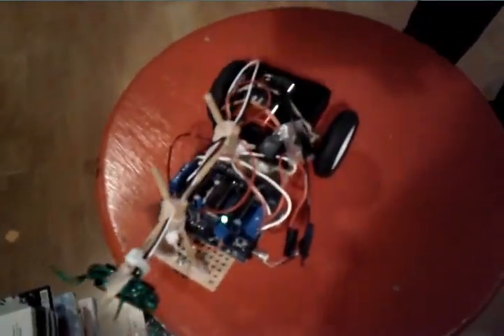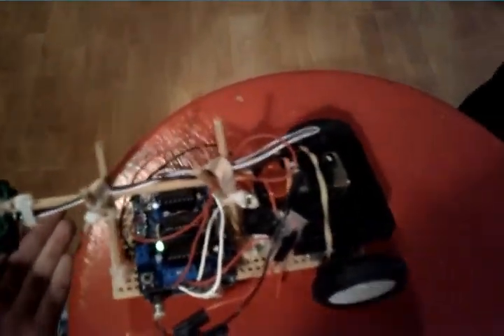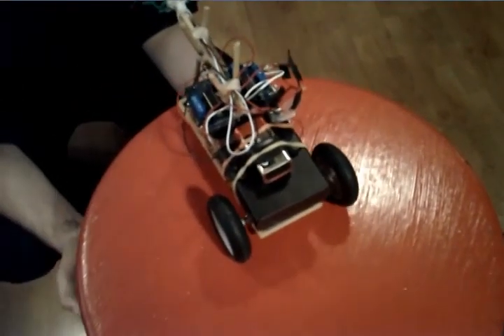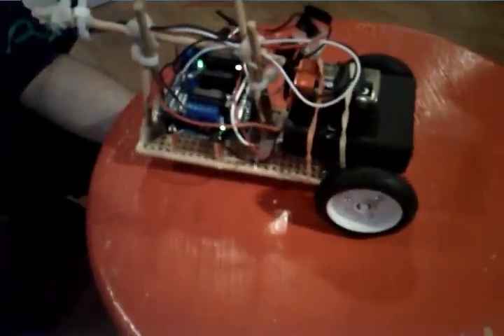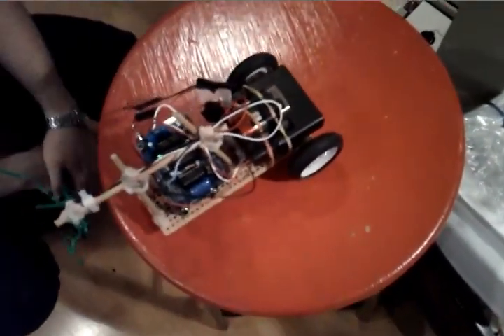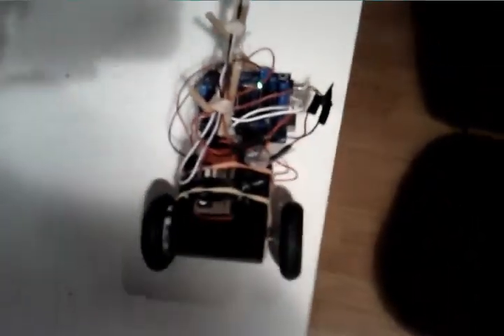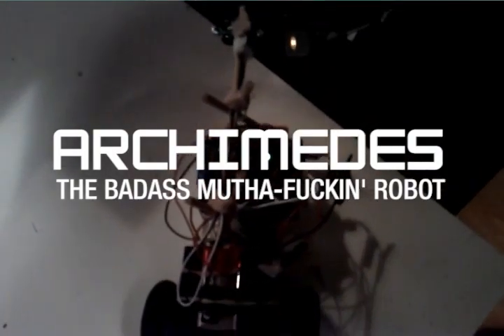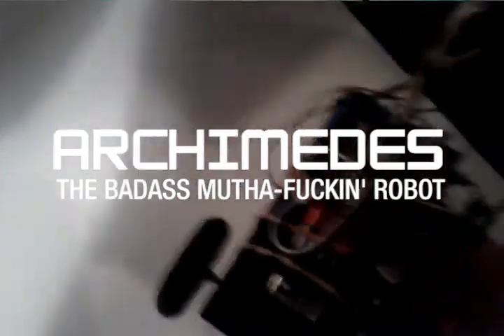Archimedes - Table Edge Detection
Archimedes is a 4th year computer science (Ryerson U) project myself and Alexander Orchard worked on.

It features an Arduino Uno, Adafruit Motorshield, a crappy DC brush motor gearbox (Name unknown), and a Sharp 2D120X IR sensor.